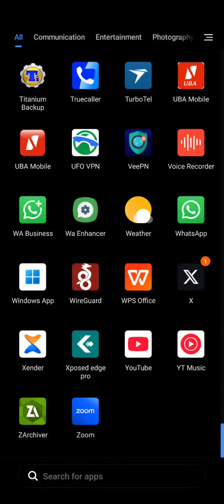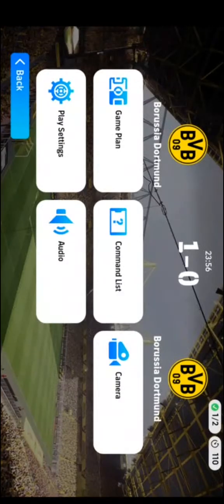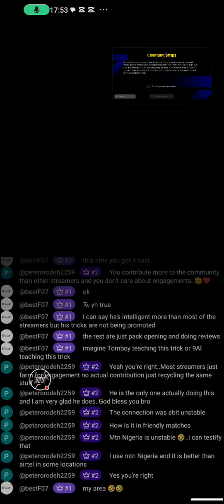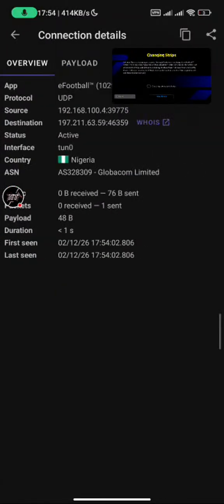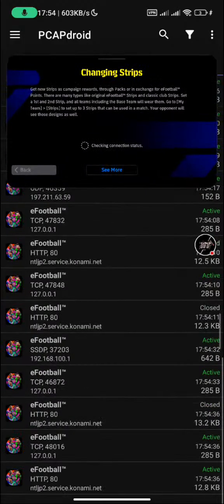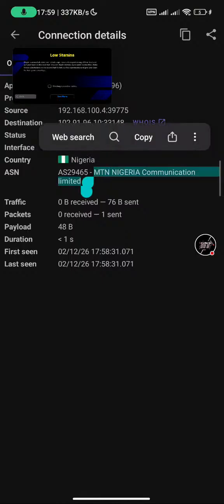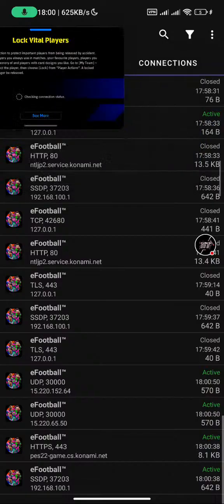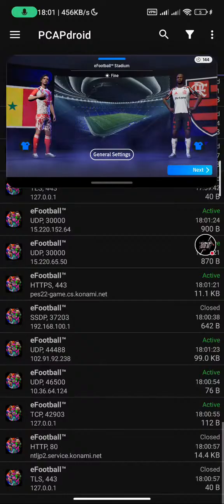Null Tester is live (script and 5 bar connection solution)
🔥 BELOW Division 1 Players... Do THIS And You Will Reach Rank 1 in eFootball! 🔥

Welcome to the ultimate guide on how to skyrocket your rankings in eFootball! If you're tired of being stuck below Division 1 and dream of reaching the coveted Rank 1 spot, then you're in the right place. In this exciting video, we'll reveal the top strategies and techniques that will transform your gameplay and elevate you to the pinnacle of eFootball success.

🎮 Video Content 🎮

In this highly informative and action-packed video, we dive deep into the essential tactics that can make all the difference in your eFootball journey. Our expert coach and seasoned eFootball veteran will walk you through a step-by-step process, unveiling the hidden secrets that have propelled countless players to the top. Get ready to learn the proven strategies, tips, and tricks that can help you achieve that elusive Rank 1 status.

1️⃣ Mastering Advanced Techniques: Discover the advanced skills and maneuvers that will give you a competitive edge over your opponents. From perfectly timed passes to mind-blowing dribbles, we'll show you how to outclass even the toughest rivals.

2️⃣ Tactical Insights: Uncover the intricacies of effective team formations, defensive strategies, and offensive gameplay. Learn how to adapt to different situations and exploit your opponent's weaknesses, taking your game to a whole new level.

3️⃣ Mental Fortitude: Achieving Rank 1 requires not only technical prowess but also mental strength. We'll share invaluable mindset tips and techniques to help you stay focused, confident, and resilient in high-pressure situations.

4️⃣ Training Regimen: Optimize your practice sessions by following a structured training routine. We'll provide you with a comprehensive plan that targets specific areas for improvement and accelerates your progress.

If you're serious about dominating the eFootball scene and reaching Rank 1, don't forget to smash that like button, subscribe to our channel, and share this video with your fellow players.

eFootball, Rank 1, Division 1, video game, gaming, eSports, competitive gaming, advanced techniques, tactical strategies, mental fortitude, training regimen, competitive edge, gameplay tips, eFootball community, eFootball tactics, eFootball secrets, gaming mastery

🔍 Hashtags 🔍

⚡️ Unlock your true potential in eFootball and become a force to be reckoned with! ⚡️

Yellow Pvnk - Far Away (Magic Free Release)

Track: 2nd Life - Ashes (ft.  Sara Brown)

Track:   Dream Chaos - Fantasize (Ft. Britt Lari)

Track:   Ken, Trve - Day & Night

Show you
first day